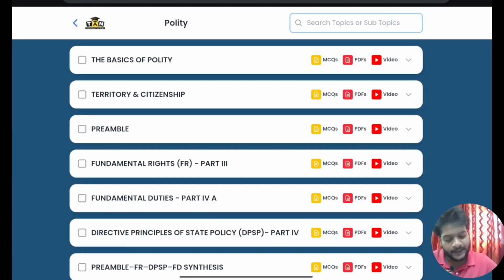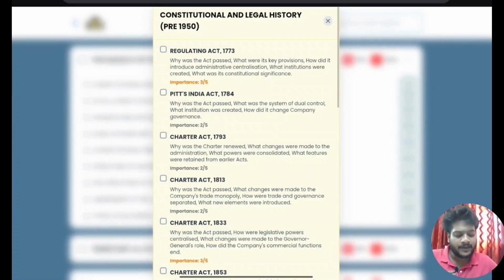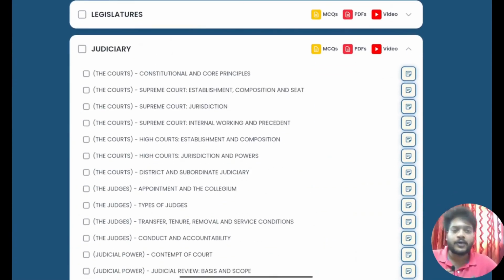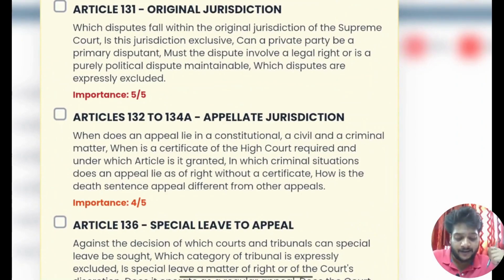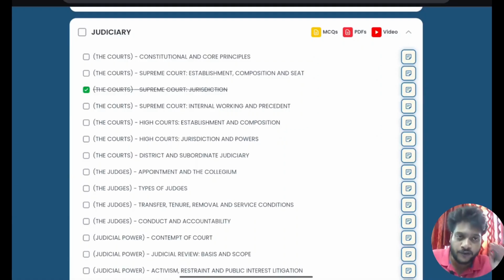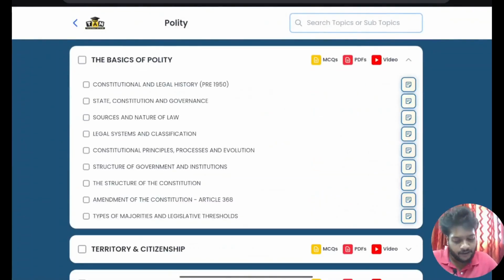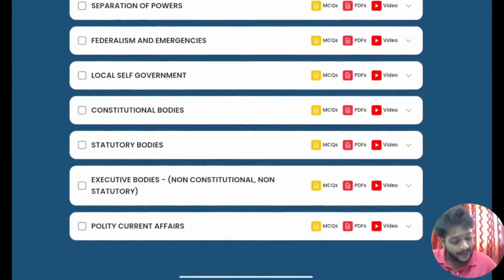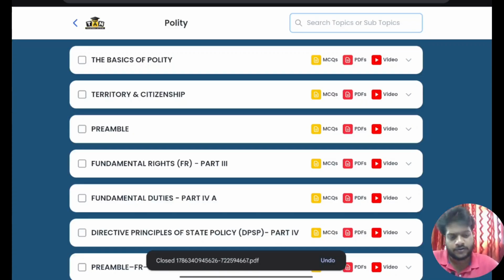Polity - Mastering subjects through Active Learning for UPSC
Are you constantly wondering whether you have studied enough for UPSC Polity?

The Aspirant Network's Polity Active Learning Course is designed to help you answer exactly that.

Instead of giving you another set of lectures or notes, the course uses a thorough analysis of UPSC Previous Year Questions (PYQs) to identify what you actually need to know for Polity, for both Prelims and Mains.

What you will see in the course:
-. Built around 30+ years of Polity Prelims PYQs and 13 years of Polity Mains PYQs instead of traditional coaching.
-. A complete roadmap covering Polity for both Prelims and Mains, organised into topics, subtopics and micro-level learning units.
-. Topic-wise, subtopic-wise and thematic PYQ analysis to understand UPSC's approach.
-. Importance ratings to help you prioritise your preparation.
-. Topic-wise Polity notes for quick revision and conceptual clarity.
-. A complete system to replace years of trial and error with focused, independent preparation.
-. Day wise plan of what exactly to study
-. Analysis of weak areas based on PYQs
-. Course validity: 365 days from the date of purchase.

If you have already studied Polity, you can use the course alongside your existing source, such as Laxmikanth, coaching notes or lectures, and use the questions to identify gaps in your preparation.

If you are studying Polity for the first time, follow the course sequentially, topic by topic and concept by concept.

The objective is simple: Study from your preferred source, use the Active Learning Course to validate yourself, identify what you don't know, and keep revising through active recall until you can confidently answer the questions.

The Polity Active Learning Course provides 365 days of access.

Subjects coming soon: Ancient History, Medieval History, Art & Culture and Economy.

Valid till 16th September 2026